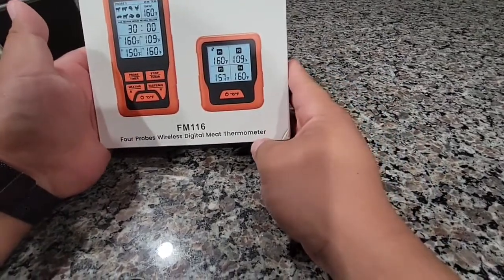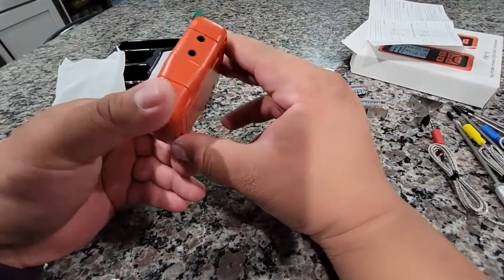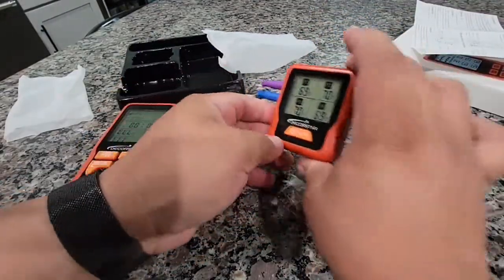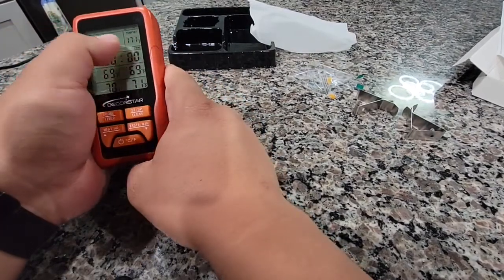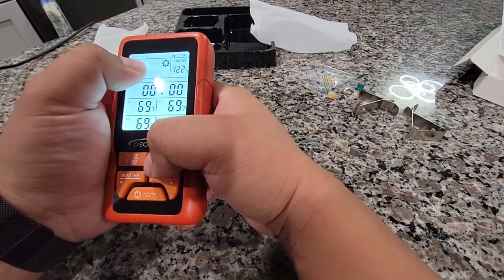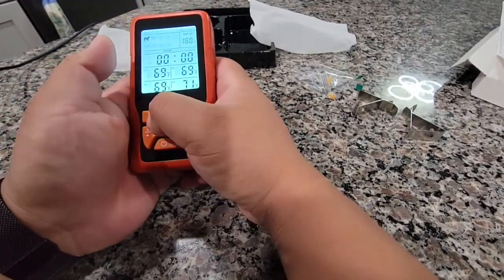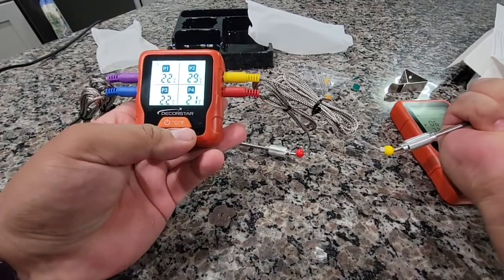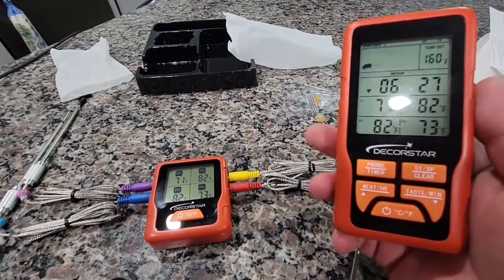Wireless Meat Thermometer, DecorStar 4 Probes Grill Thermometer Review, 4 at the same time